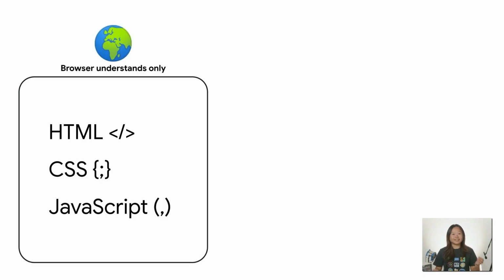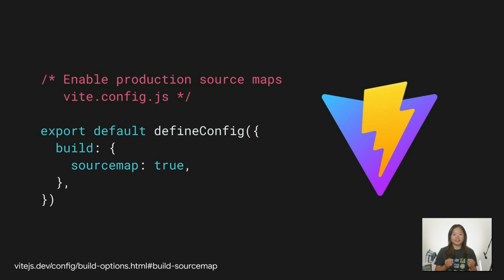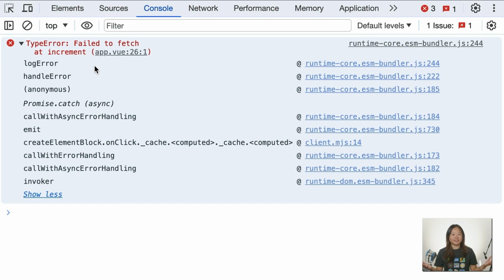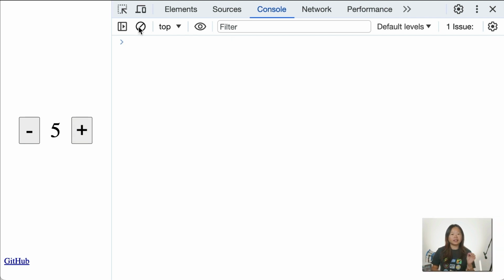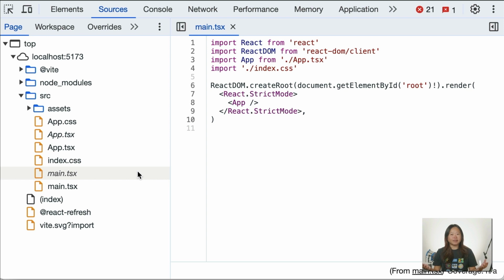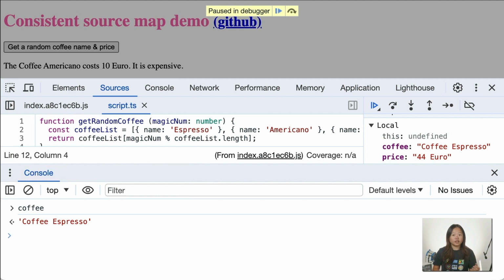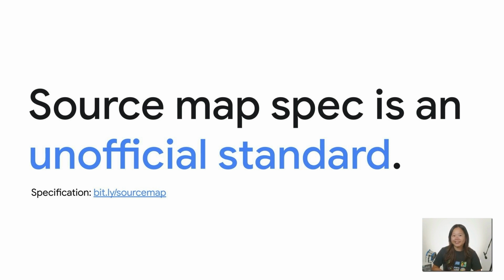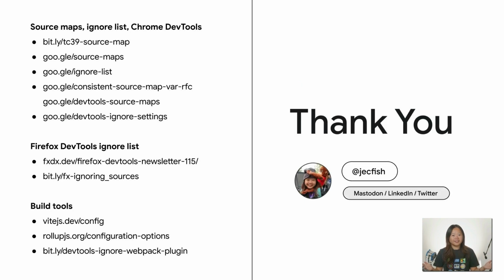Jecelyn Yeen | Better DX with Source Maps | ViteConf 2023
Source maps are a powerful tool for improving the developer experience (DX). In this talk, we will cover the pros and cons of source maps, how to configure them in build tools like Vite, how browser DevTools use them, and a few recent updates about source maps.

Jecelyn Yeen is a DevRel engineer at Google working on Chrome DevTools and Browser Automation. Her work focuses on understanding and activating the ecosystem around developer tooling. When she’s not coding (and avocado-ing), she’s jumping into mysterious sea waters in search of narwhals and mermaids.